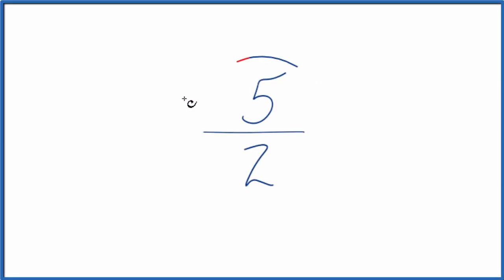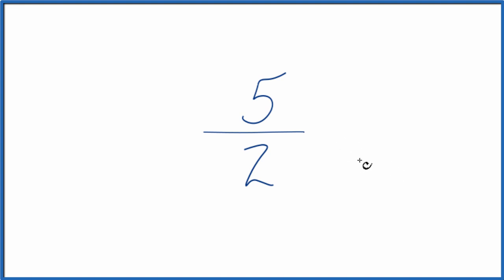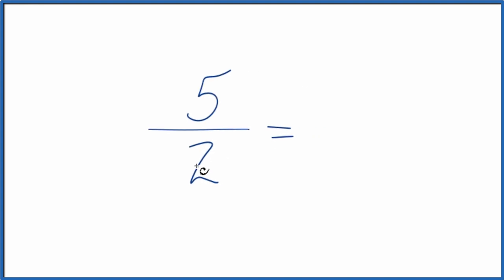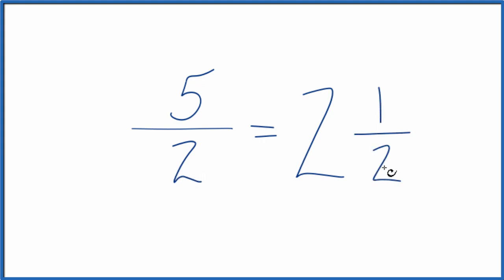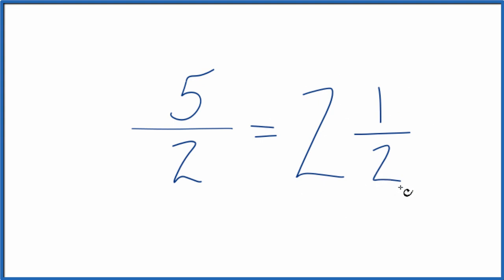How to Simplify the Fraction 5/2 (and as a Mixed Fraction)